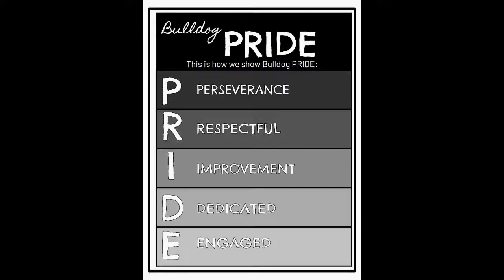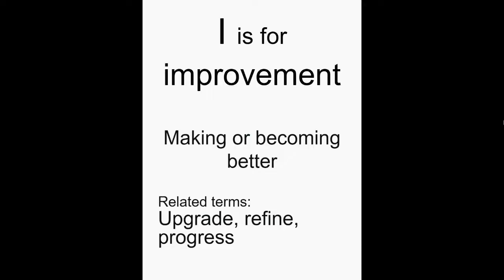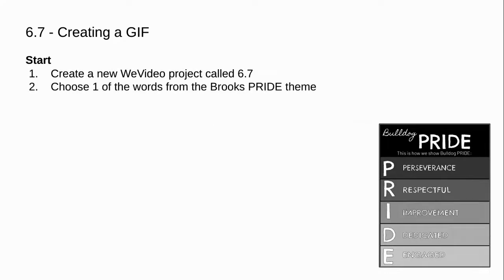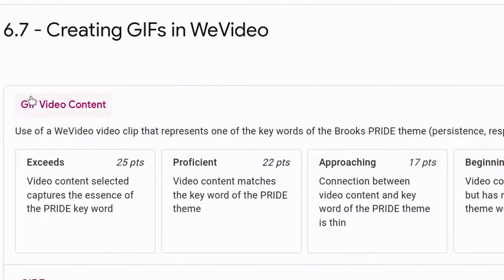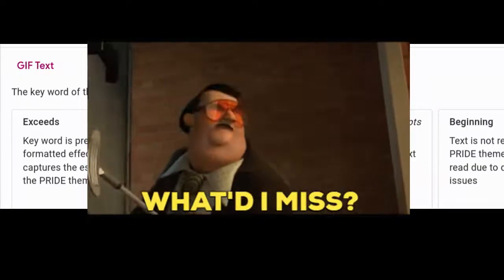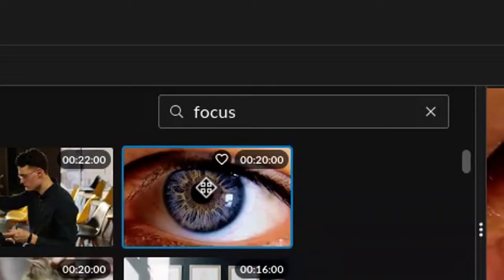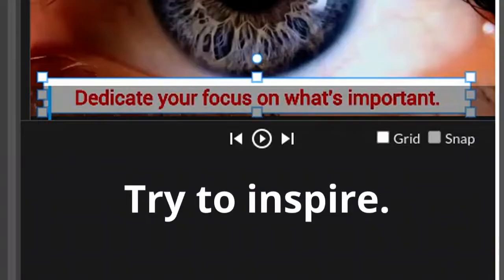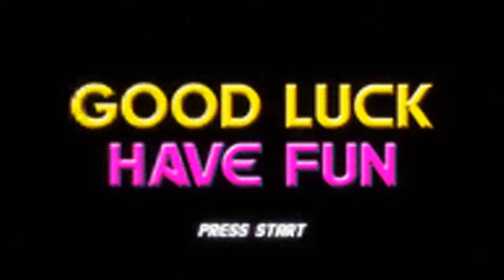Creating GIFs for the Brooks PRIDE theme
For assignment 6.7, a brief description of the P.R.I.D.E. theme and a step by step tutorial on using WeVideo to create and export a GIF.